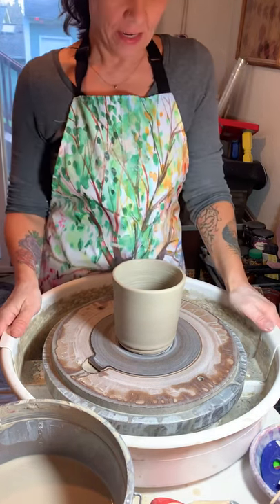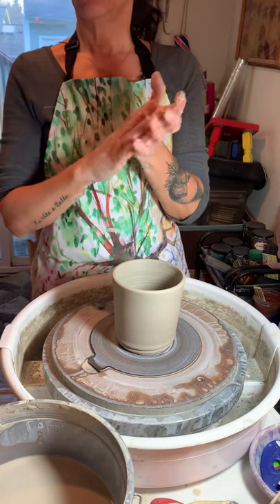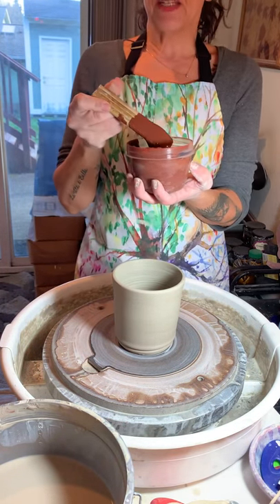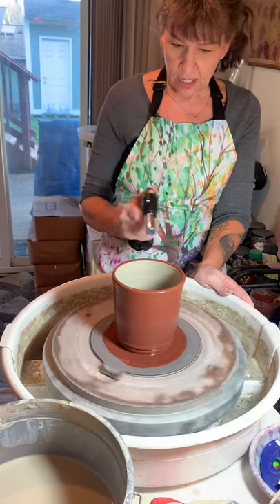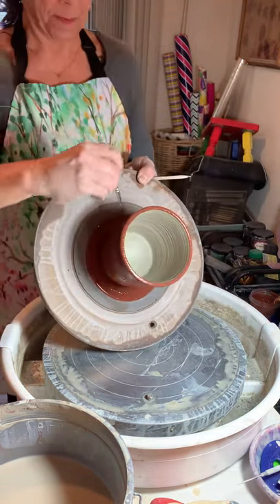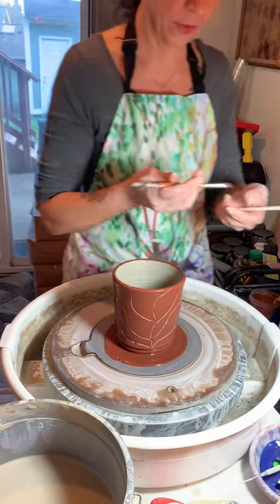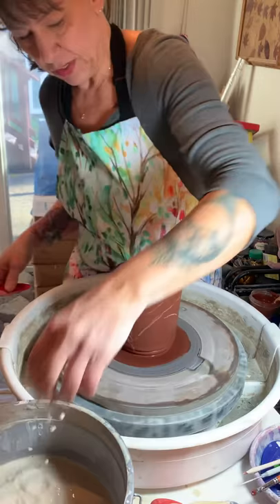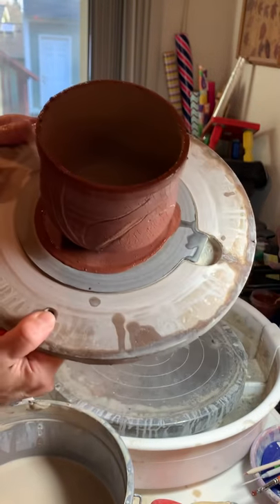March 11, 2020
Texturizing Forms with Sodium Silicate!